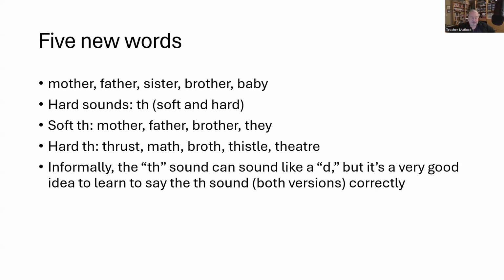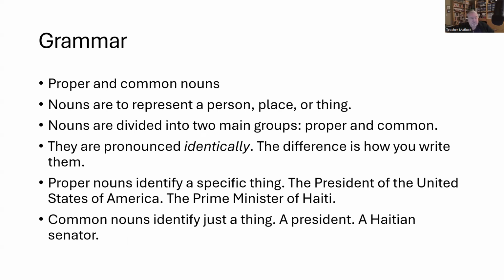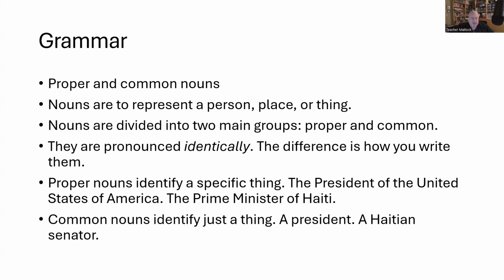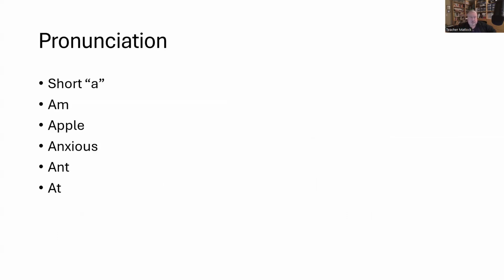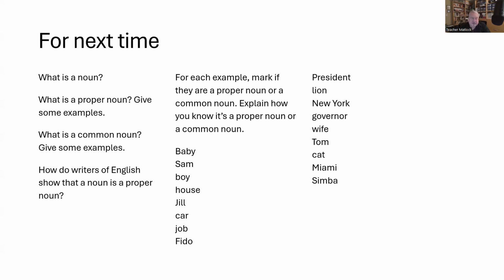Learning English Together Beginning Intermediate Lesson 01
First lessons in beginning-intermediate English.

Videos used in this lesson:
The Goodness of God